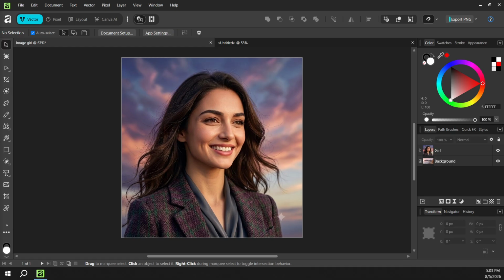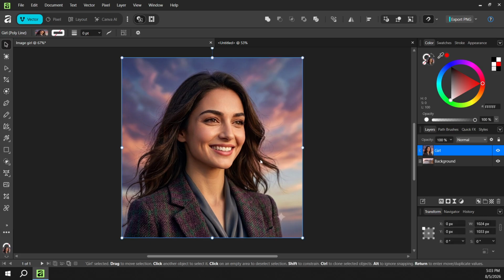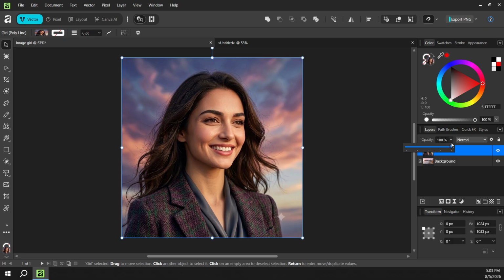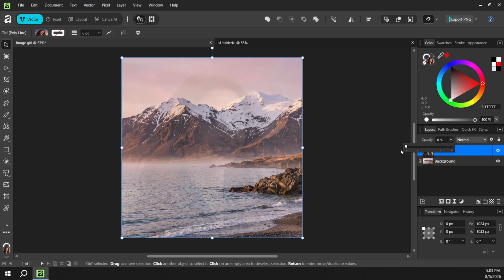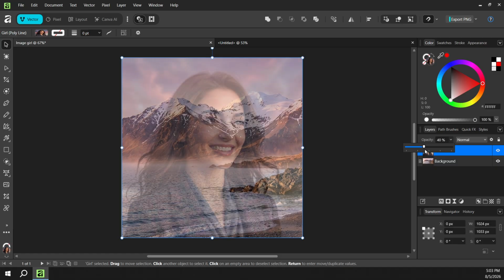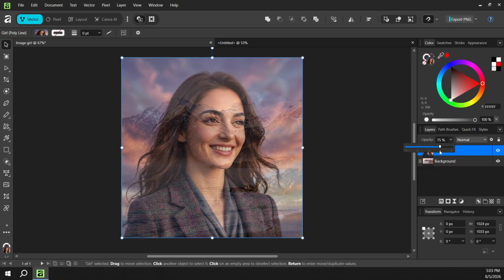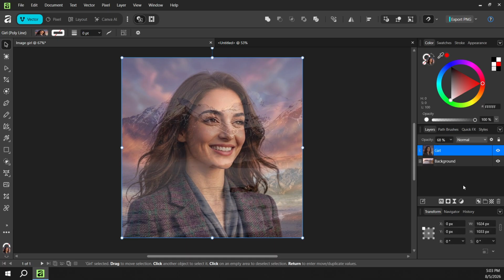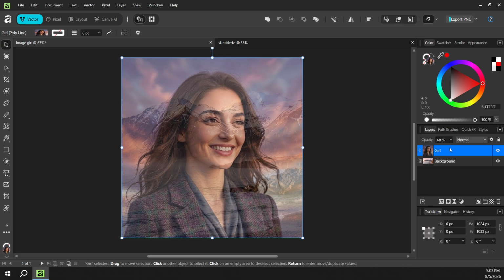How To Adjust Transparency In Affinity Photo [2026 Guide]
How To Adjust Transparency In Affinity Photo